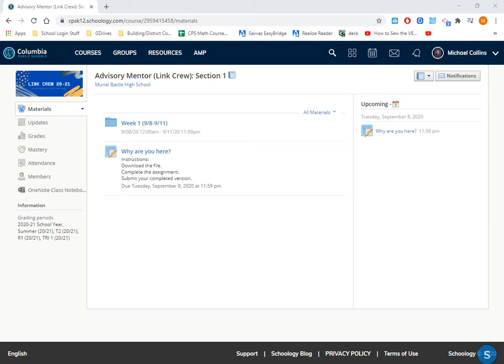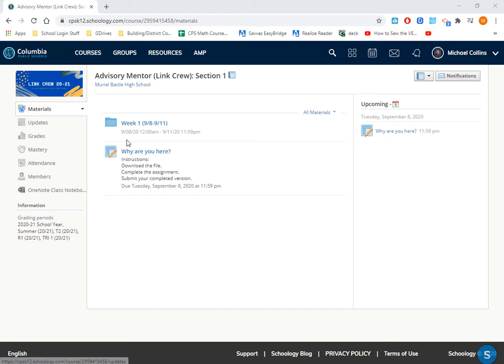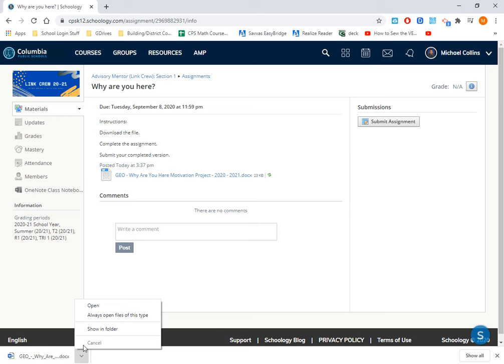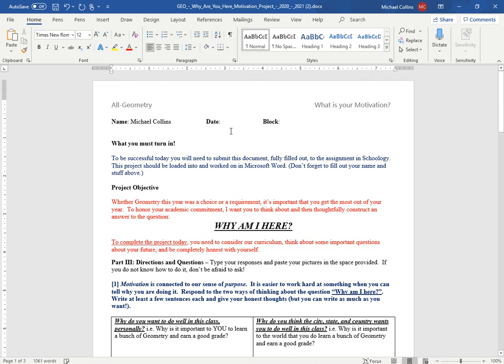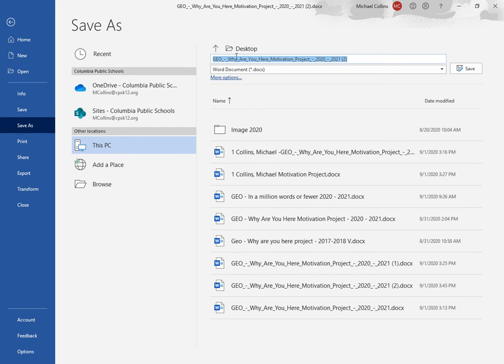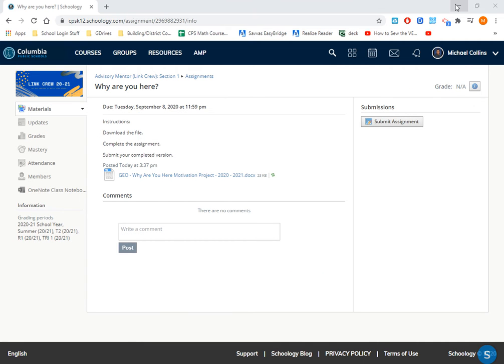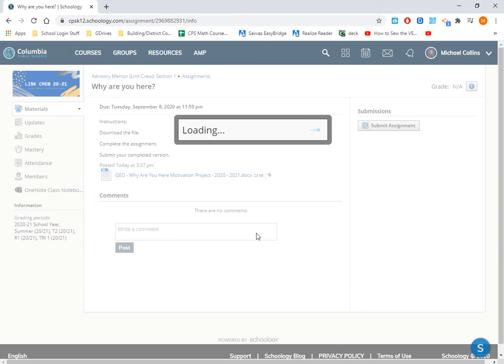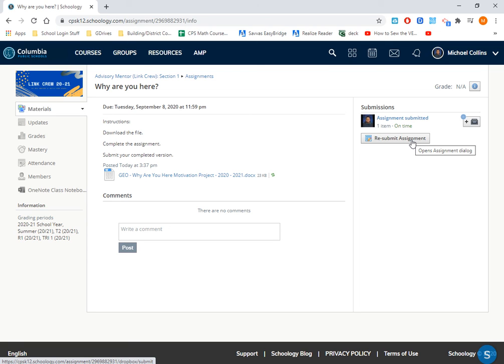How to DL assignments on Schoology